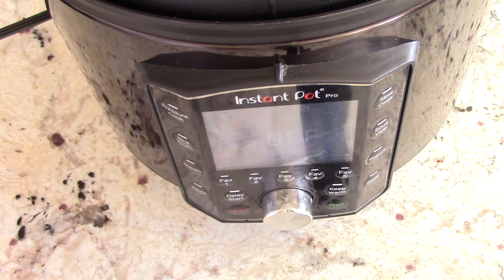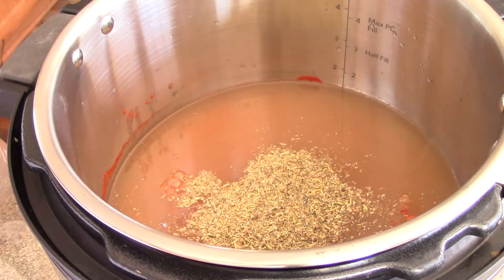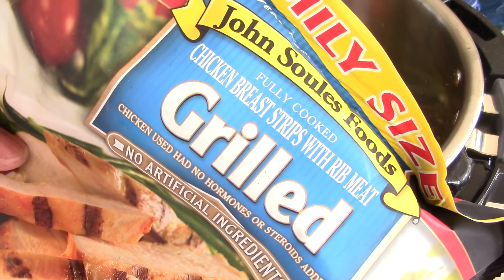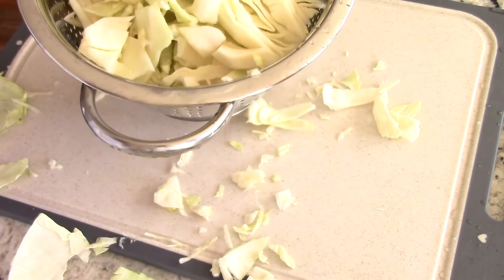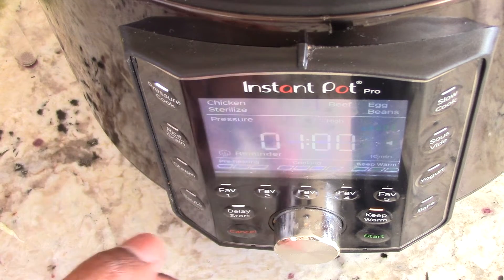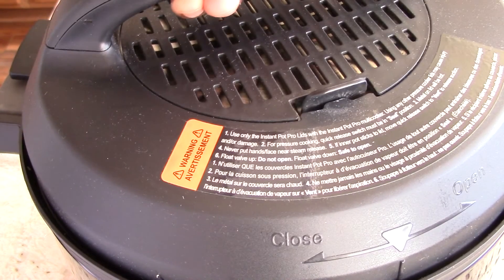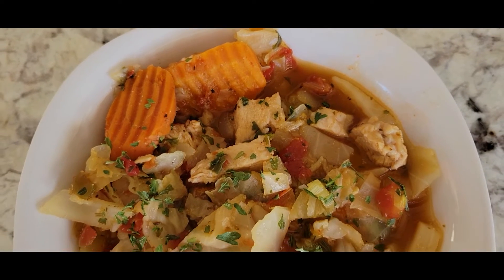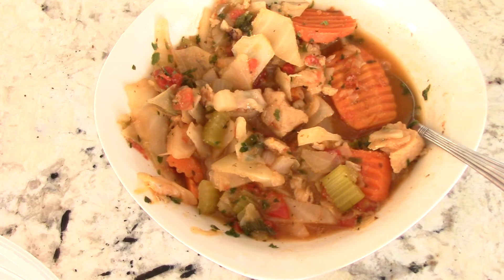Instant Pot Pro Chicken Cabbage Soup Low Carb Recipes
Low Carb Chicken Cabbage Soup
Instant Pot Pro
Silicone Spurtle set
6 cups of broth
1 1/2 tsp of salt
2 cups of pre-cooked chicken(frozen or leftover)
1 bay leaf
pepper to taste
2 tbs of fresh garlic(4 cloves)
1 cup of chopped celery(3 ribs)
1 or 1.5 cups of carrots
15oz of dice tomato
4 cups of chopped cabbage
PC for 4min
garnish with fresh cilantro or parsley